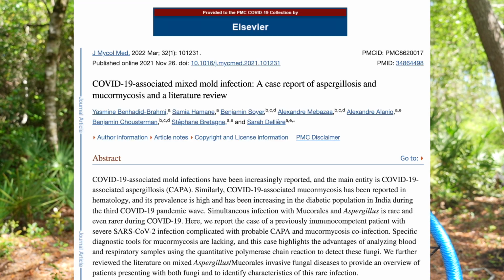Bloating, Headaches, Nausea, Erectile Dysfunction Functional Medicine Solutions AMA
AMA (Ask Me Anything) Remember to leave your questions below! ⬇️

0:00 Nausea and bad headaches
0:48 How to get rid of constipation and bloating
1:49 Is it ok to take binders while living in mold
2:34 Whole house water filter recommendations
3:06 Can CV-19 create issues with mold
4:08 Erectile dysfunction with good T levels
5:02 Why is mold toxicity demonized in conventional medicine
5:54 Post CV-19 Erectile dysfunction
6:32 Outro

Evan Brand, BCHN, FNTP bio:

Evan Brand is a podcast host, Board-Certified Holistic Nutritionist, Functional Nutritional Therapy Practitioner and online Functional Medicine practitioner. With over 10 years of experience and 25 million downloads of his podcast, he's interviewed many other practitioners and overcame his own struggles with digestive, mood, and mold toxicity issues. He is passionate about helping people solve their chronic illnesses related to mold toxicity, Lyme disease, parasites, microbiome issues, neurotransmitter imbalances, and many more conditions. You can enroll in his functional medicine training courses and get further help at evanbrand.com

MY GEAR:
Big Camera
Big Microphone
Small Camera
Bendy Tripod
Lav Mic